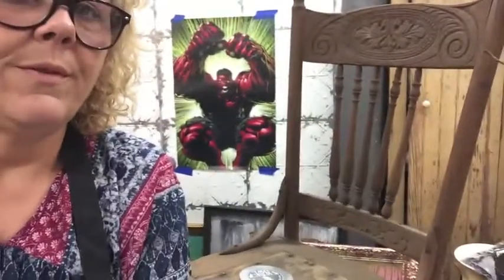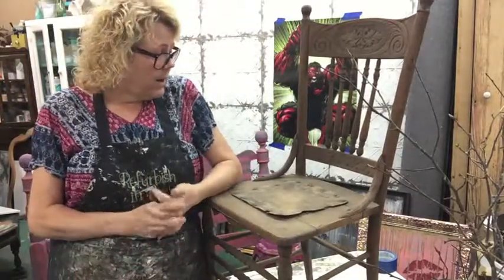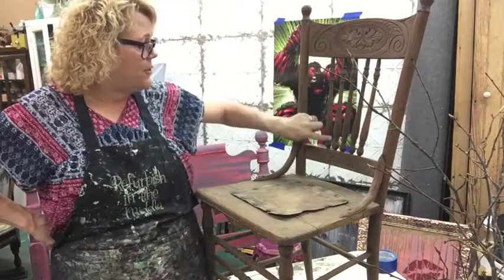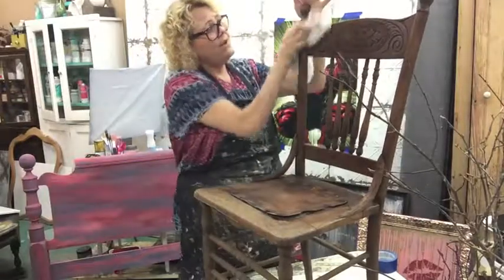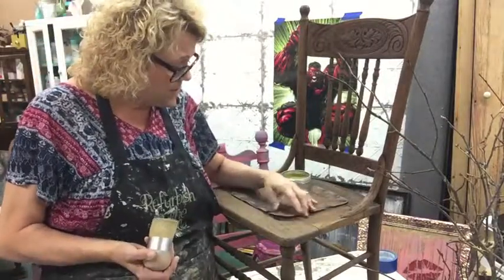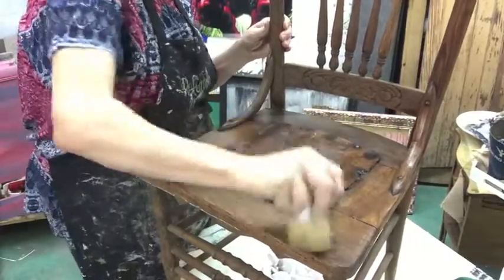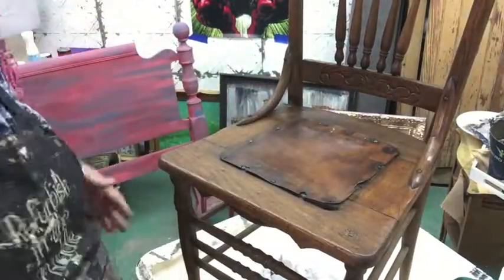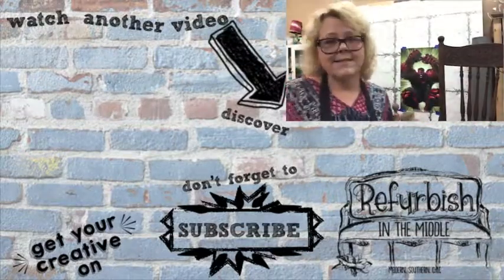Hemp Oil Application To A Vintage Chair